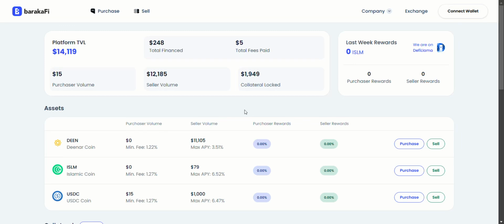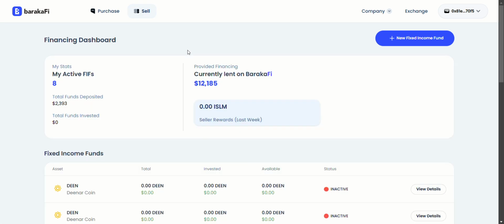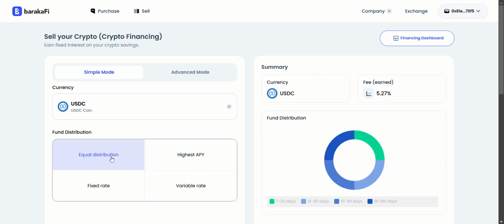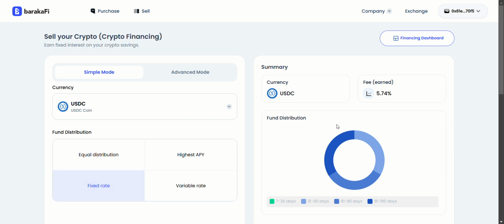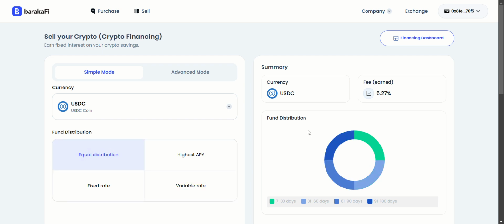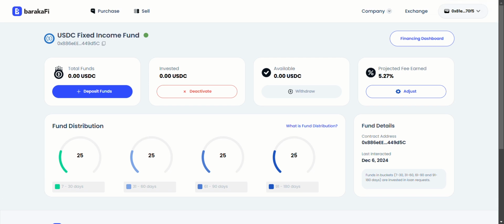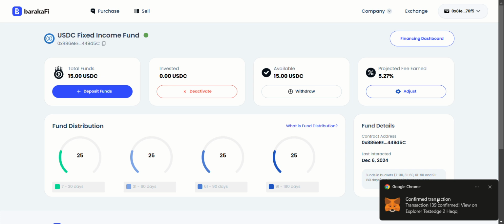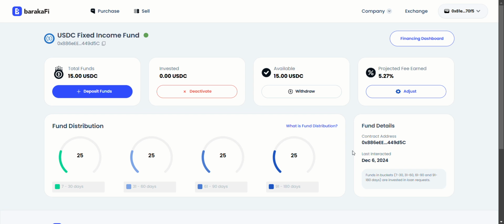How to Provide Liquidity on BarakaFi and Earn Yield | Guide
Learn how to provide liquidity on BarakaFi and start earning yield with ease! In this quick and clear tutorial, we’ll guide you through adding liquidity to the platform using the Sell function.

Follow along and get started today!